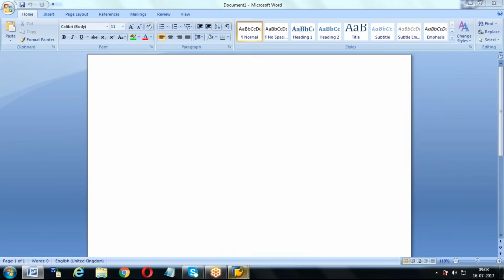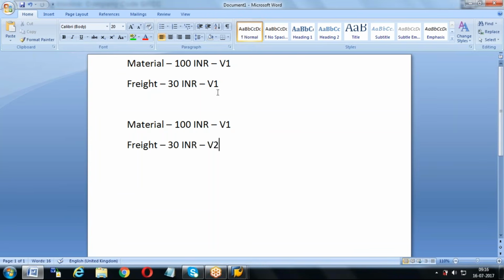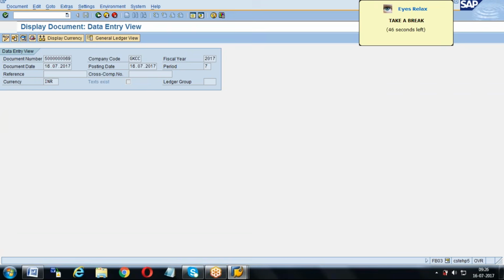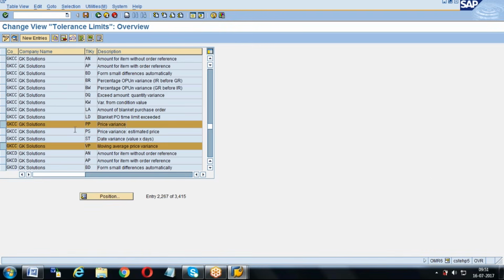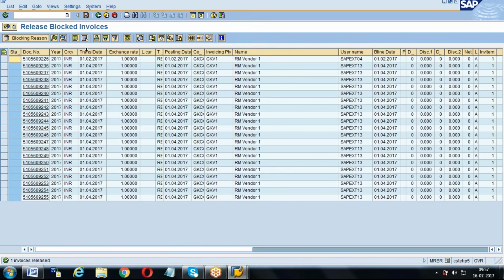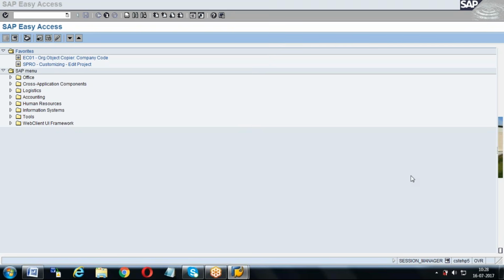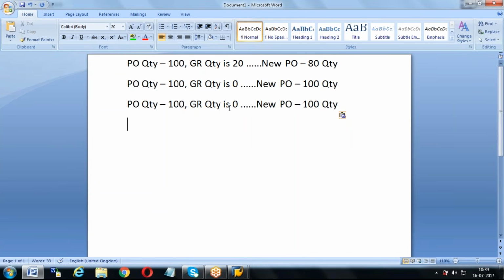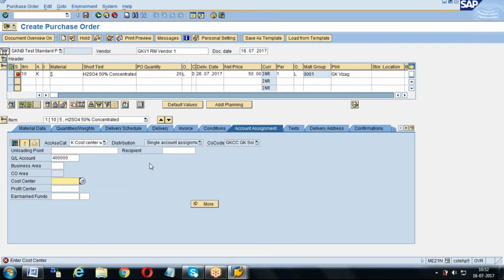SAP MM Real-Time Discussion on IM and LIV by Ganesh Padala - SAP Best Interview Questions